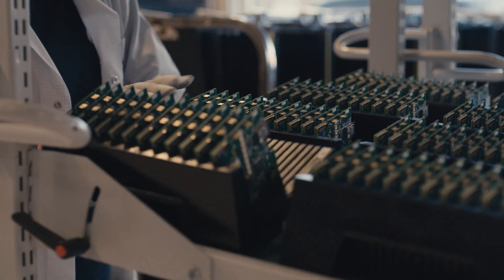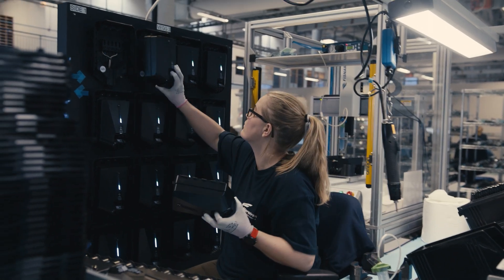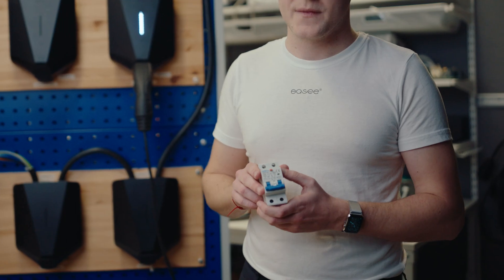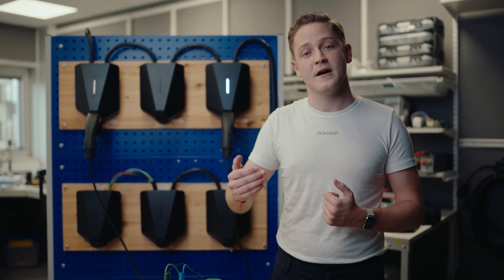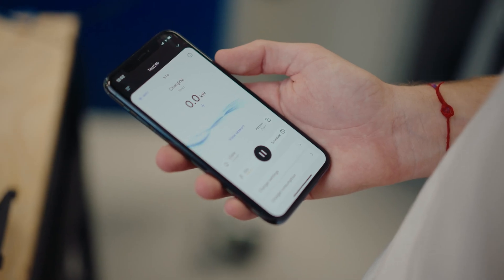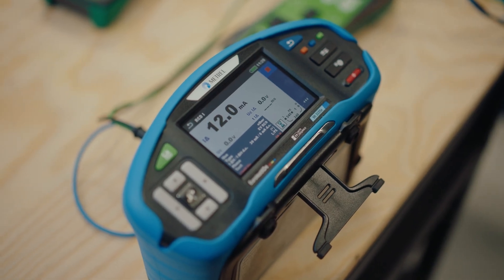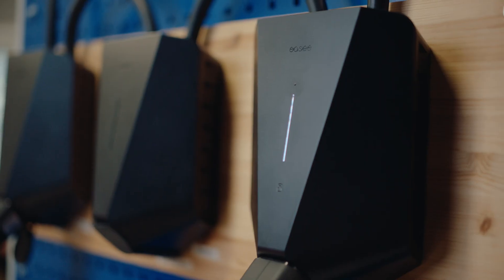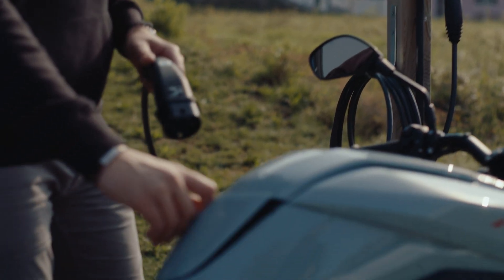Easee RCD Explainer and Test (Why our RCD is Unique)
What is an RCD? We explain the RCD, or residual current device, within Easee chargers and how it protects and keeps our customers safe every day. Watch to see a ground fault simulation to demonstrate the function of the Easee RCD.

How an RCD keeps you safe:
- It detects if there is an electrical current leakage to ground
- It cuts the power going to the car

That is why we have an RDC in our Easee Charger. Our RCD is unique because:
- Any ground faults are indicated with a red light on the charger and a notification in the Easee app
- You will never be able to charger with a non-functioning RCD
- It is tested by sensors within the charger at least once a day, as well as between every charging session. That’s at least 365 times per year!

What is an RCD? - 00:00
This is a traditional RCD - 00:40
Intro to Easees RCD - 00:47
Traditional RCD Testing - 00:52
How Easee keeps you safe with its RCD - 01:02
Easees RCD demonstration - 01:35
Outro - 02:11